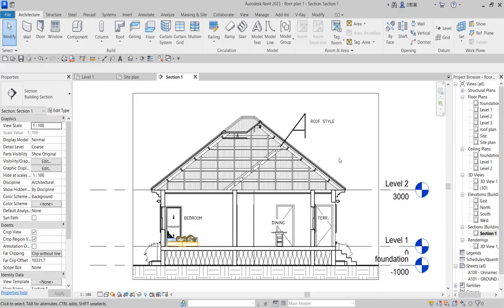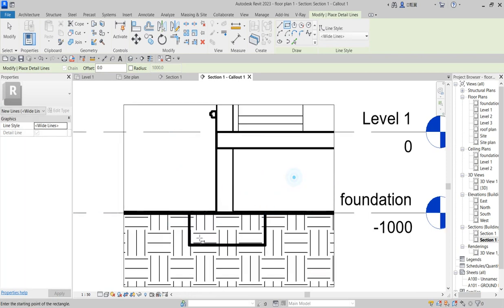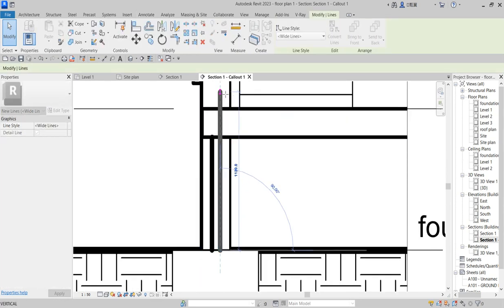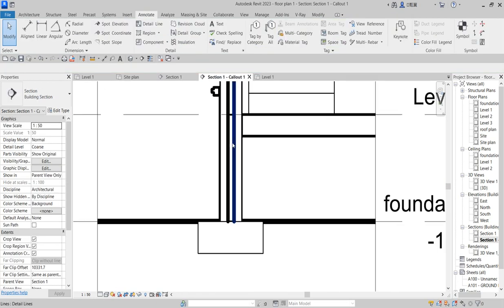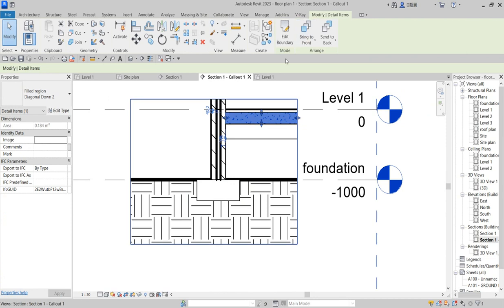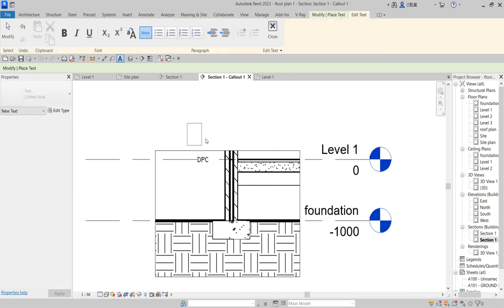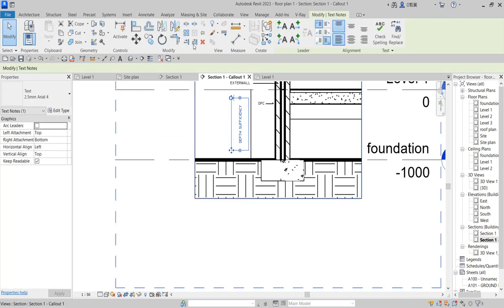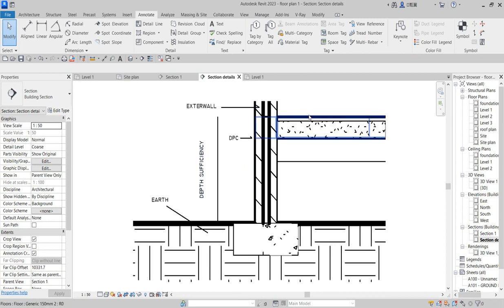#18 How To Create Foundation Details Trick Revit Tutorial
How To Create Foundation Details Trick Revit Tutorial